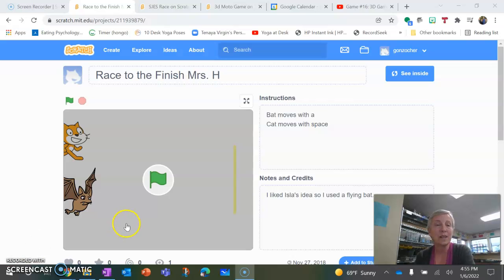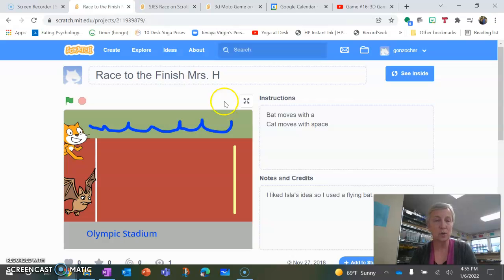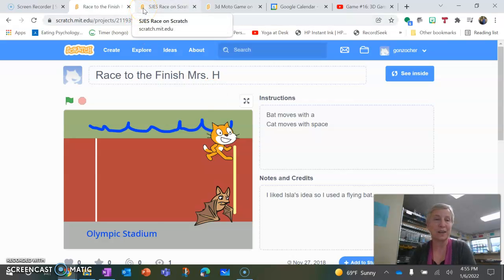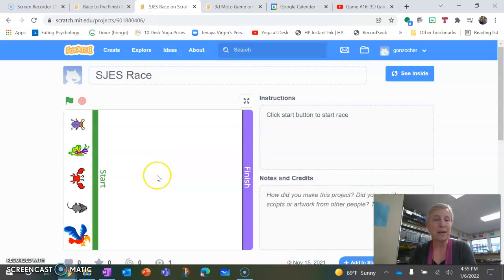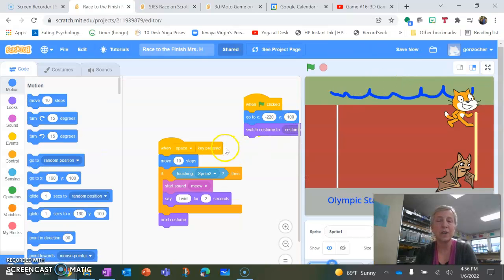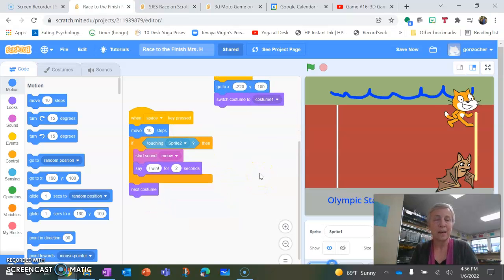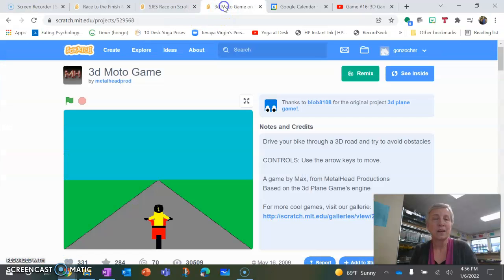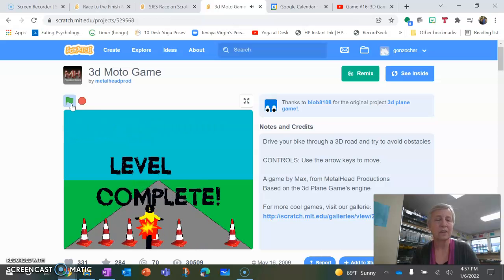IKCC Scratch Car Racing Contest: How to find ideas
Search Scratch car racing games or motorcycle racing games to get ideas.
Look at tutorials.
Remember this is a good way to learn but you will need to submit a NEW, ORIGINAL game for the contest.